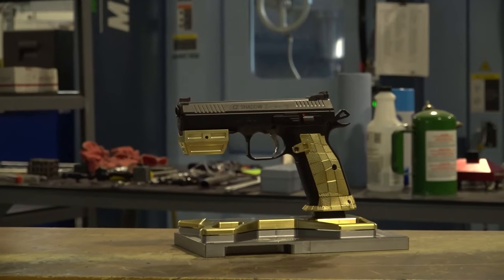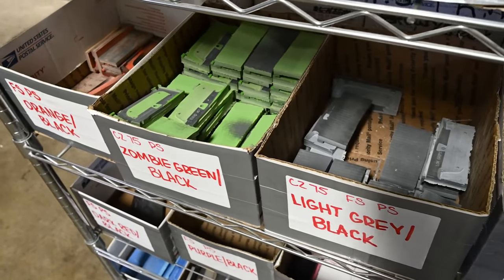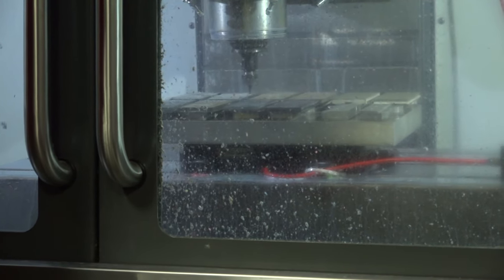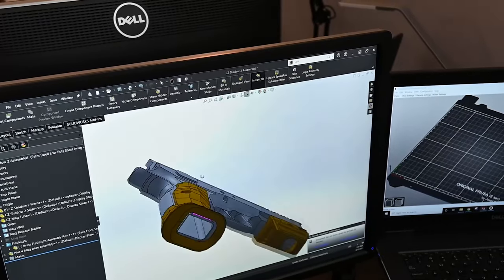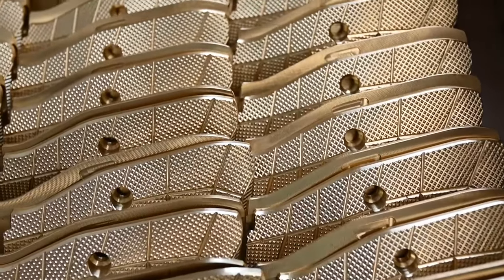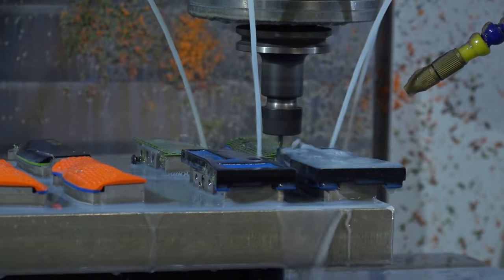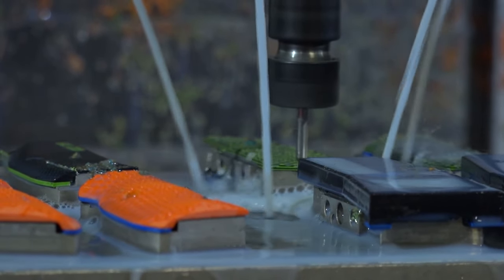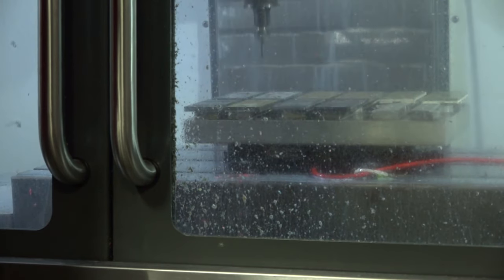How They're Made: LOK Grips Tour